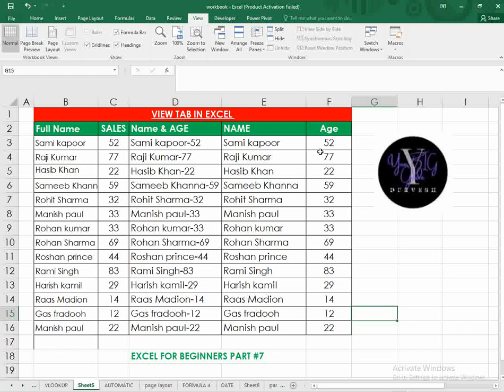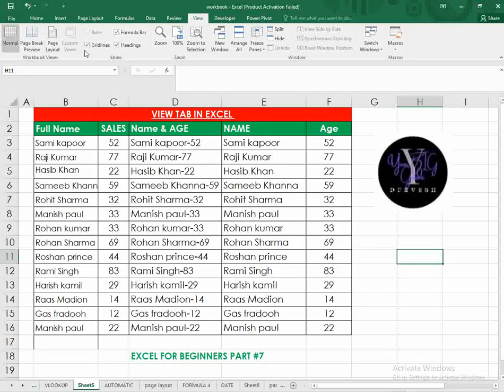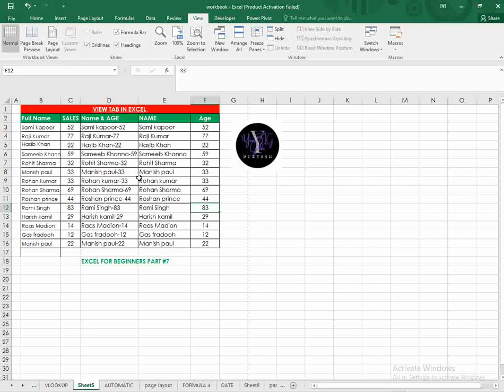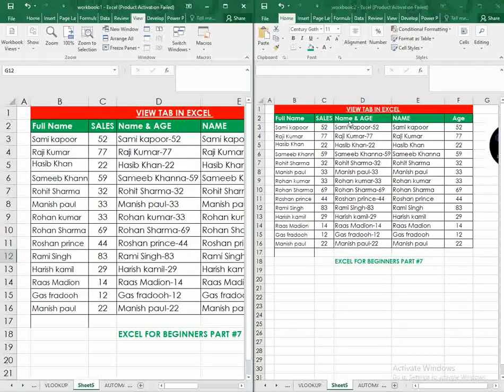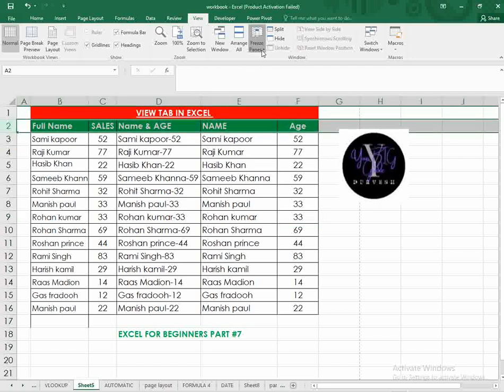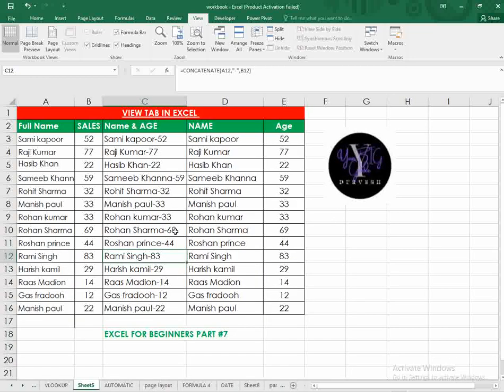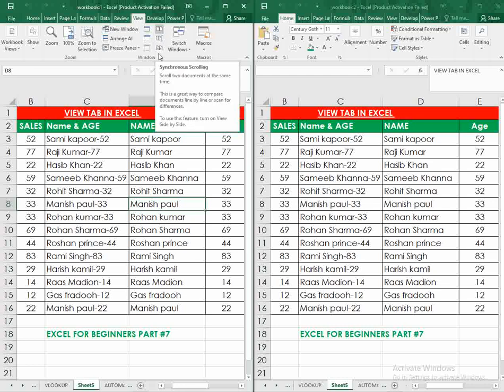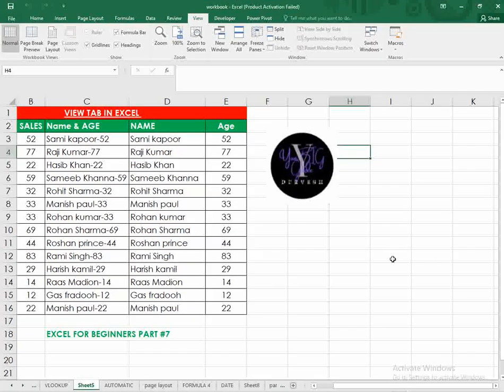Excel view tab ll View tab in excel ll Excel for beginners complete tutorial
Excel view tab